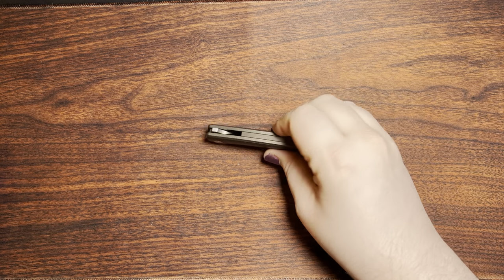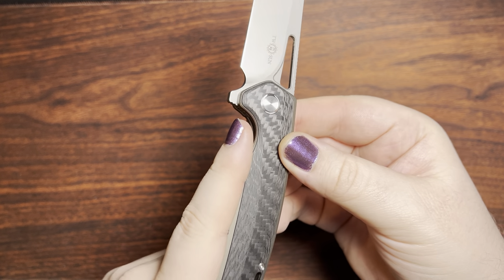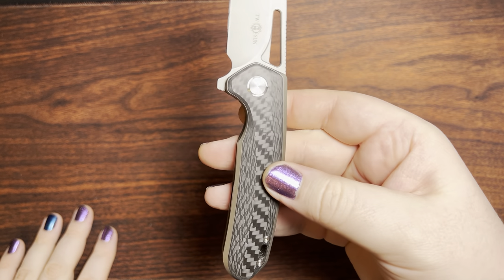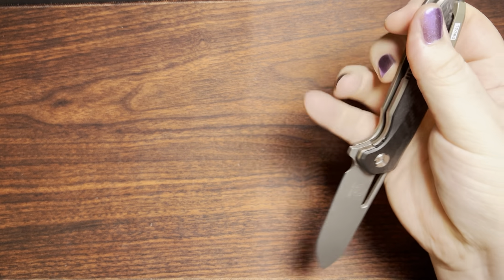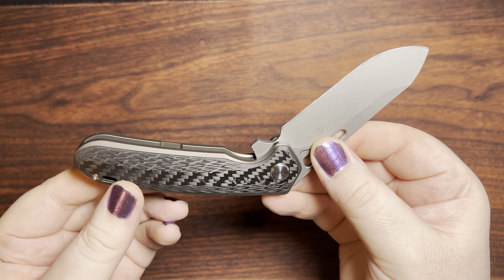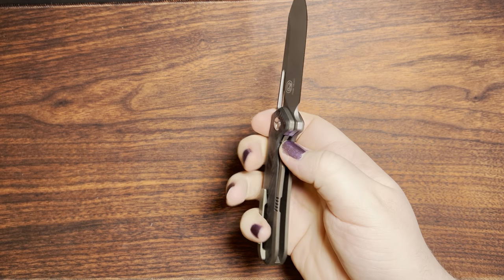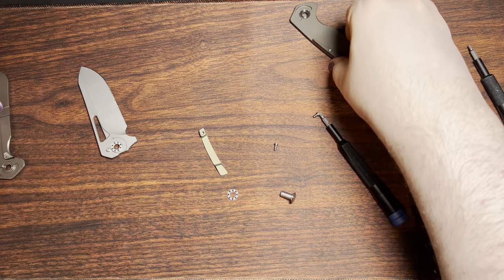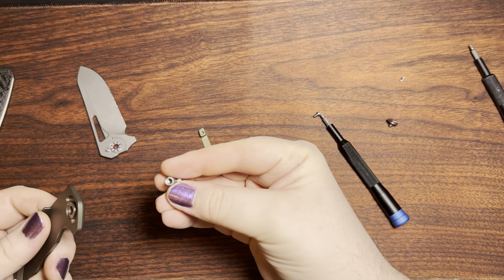TwoSun Tuesday: TS380 Polynkevych Roman Design in Ti & CF with 14C28N Blade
Thus far, one of my favorite knives TwoSun has produced thus far. It's very utilitarian, has thick CF scales for a nice contoured grip, plenty of deployment options, a different blade finish (tumbled bead blast), and some great ergonomics for me.

It's pretty no-frills though. I do hear a lot of people thinking the blade shape isn't interesting, but it's a tried and true pattern.

I did some ano work on it, to bronze the liners and gold up the clip, while keeping the tumbled finish, so it gives off more of that military surplus style I think it has. It's just a fantastic full-sized EDC and capable of some heavier tasks.

Specs:
3.5" 14C28N blade with 3.75 mm stock thickness
5.46 oz / 155 gram weight
0.62" handle thickness (Ti & CF)
Frame Lock